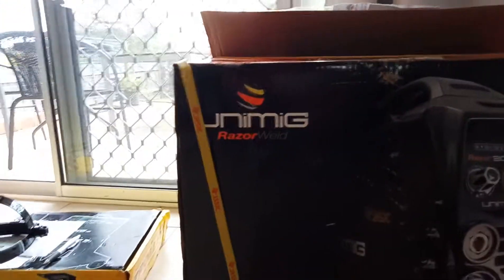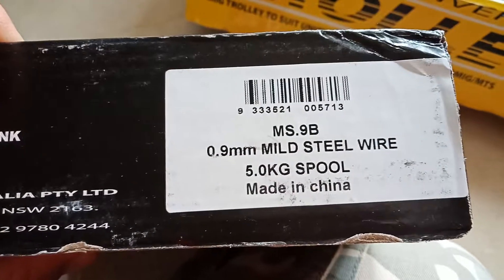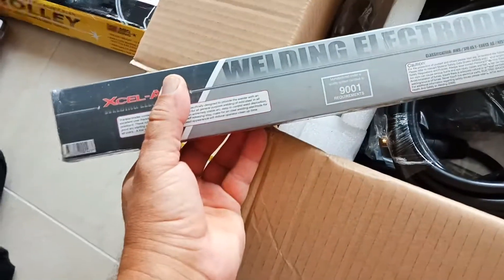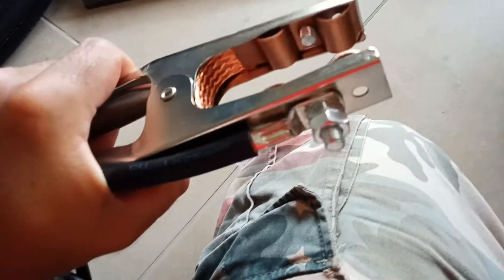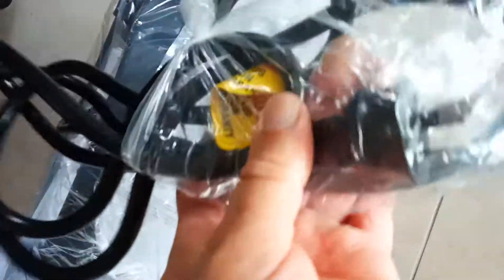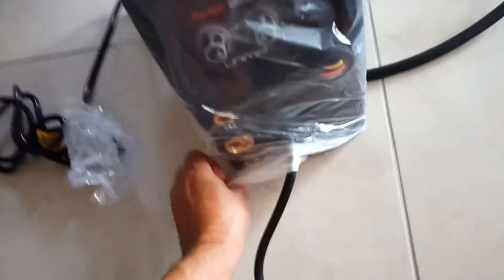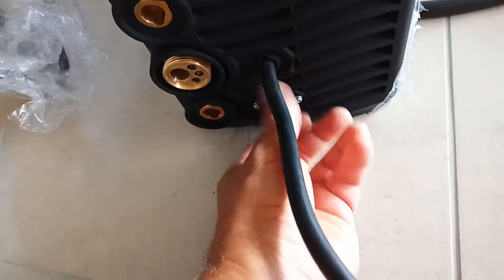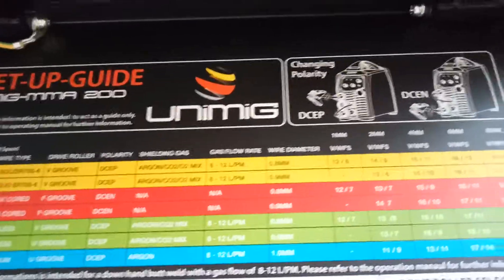Unimig welder.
I'll have fun figuring out how this works.  Came with a gas regulator too.